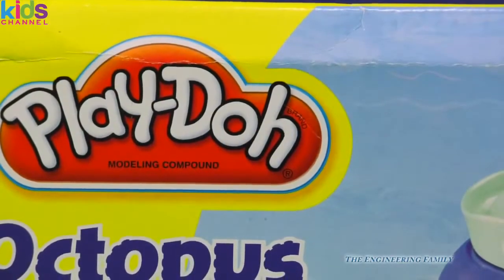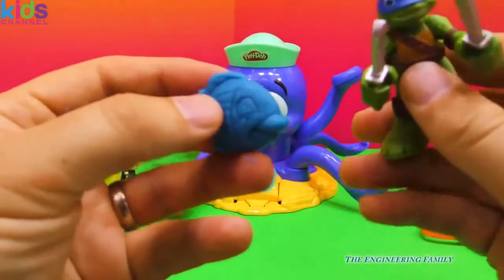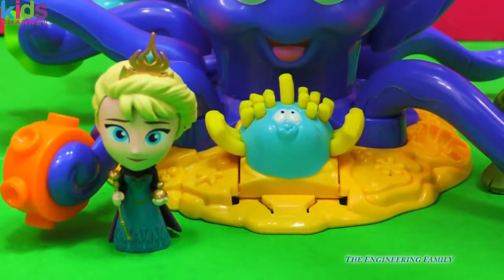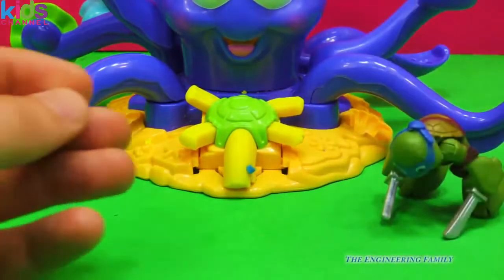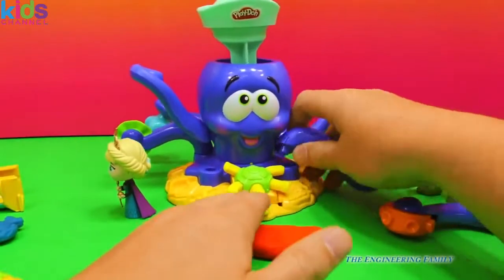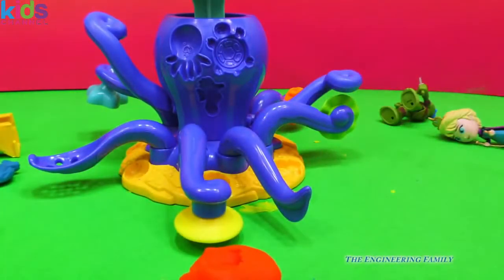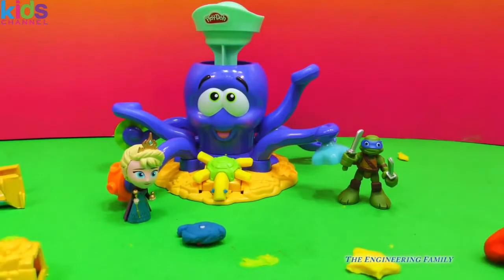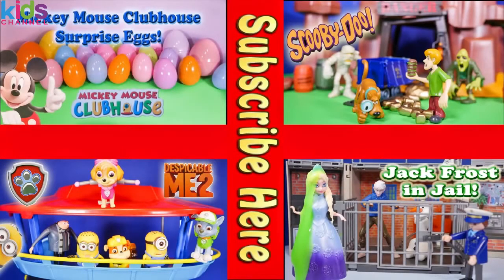Kids Toys 2017 - PLAY DOH the Play-Doh Octopus with Disney Frozen Elsa and TMNT Keo a Play Doh -